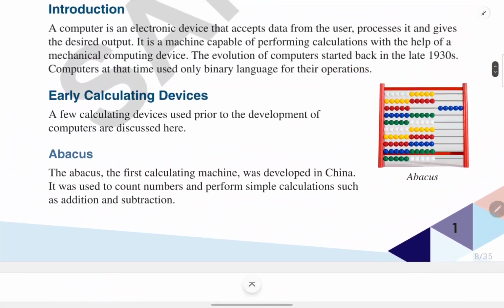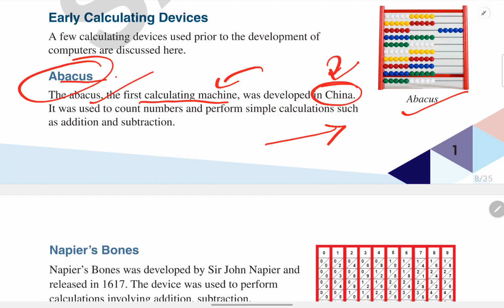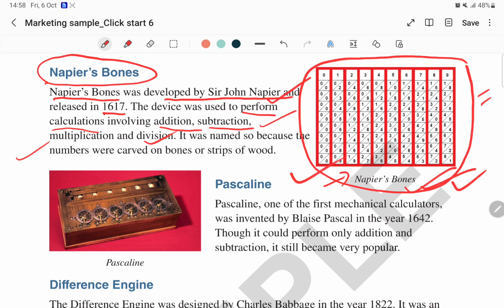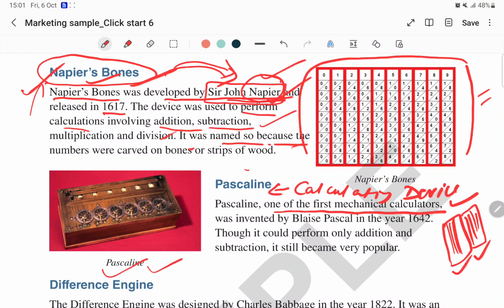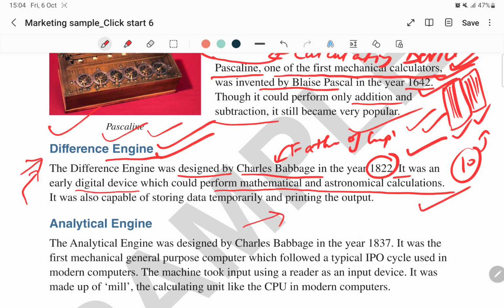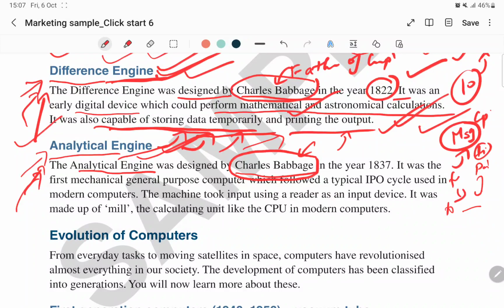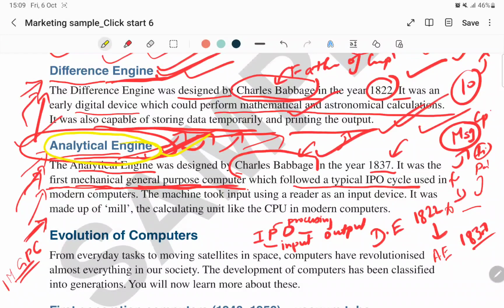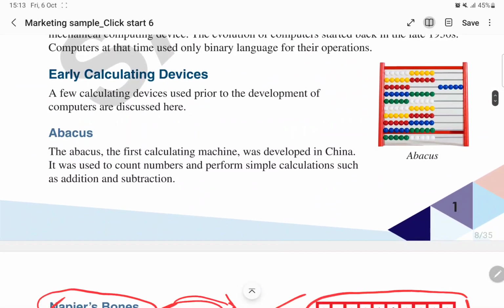ClickStart-Class6 Computer Science Cambridge-CAIE-IGCSE-CBSE- Abacus,NapierBone,Pascaline,D&A Engine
Early Calculating devices- Abacus, Pascaline, Napier's Bone, Difference Engine &Analytical Engine.

IB & Cambridge International School | CAIE(Cambridge Assessment International Education) IGCSE

Computer/ICT Book- Click Start Level 6 Computer Science
Class- 6
Publisher- Cambridge University Press
Cambridge-CAIE/IGCSE-CBSE Board
Chapter1- Know your Computer-
DPS Delhi Public School & G D Goenka School

Hello, students here we are presenting Pragyaan Tuition Centre's video lecture series based on Cambridge's University Press dedicated for class 6 computer science based on CAIE/IGCSE & CBSE - pattern.

Follow us for more updates: ‎‎‎@smartankurbanti @cbseclassvideos @IGCSESUCCESS  @TheIGCSEChannel @cambridgeuniversity @ICSECBSELearning @Examrace  @icsesolutionsmgs @NCERTOFFICIAL @DoordarshanNational @STEMpedia @SuraasaTeach  @Classplusapp @Teachmint_IntegratedSchoolERP @cbseTraining0729